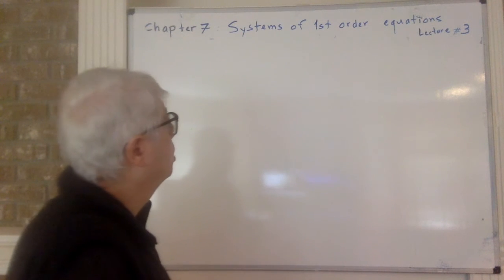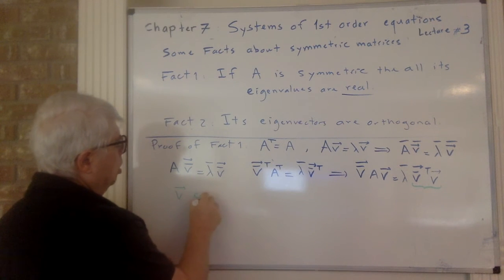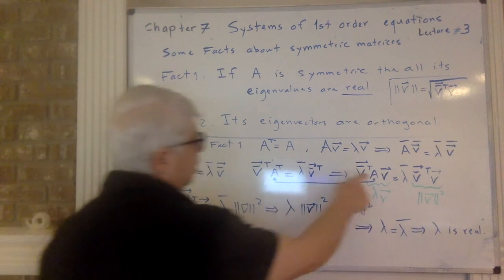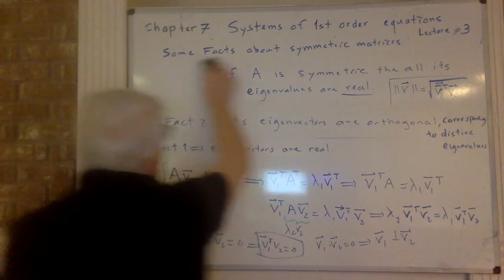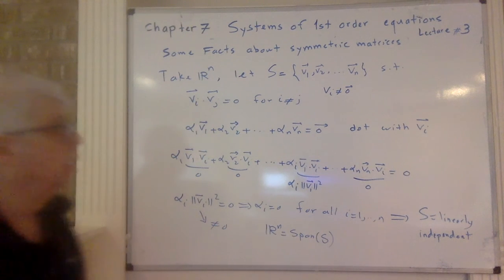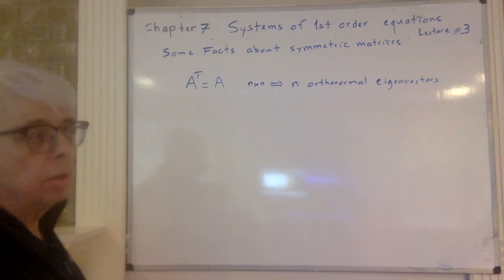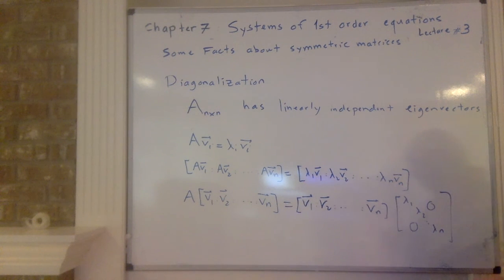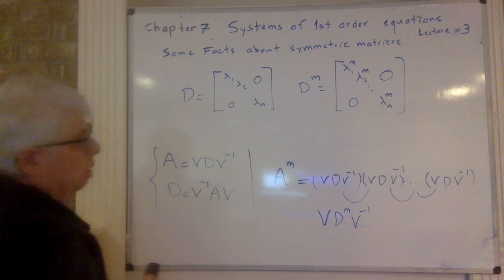Systems of Differential Equations Lecture 3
Calculus 4: Based on the Differential Equations book by "Boyce and DiPrima".